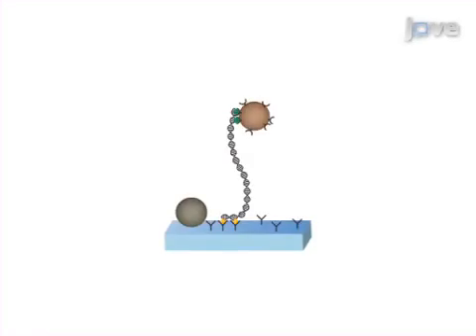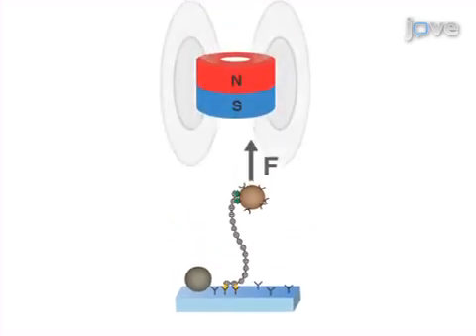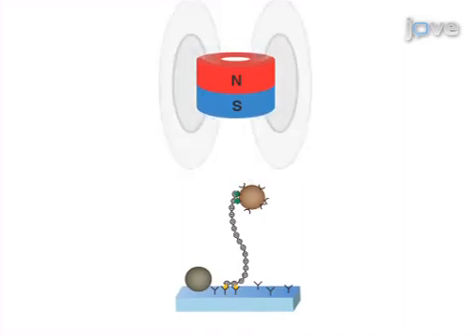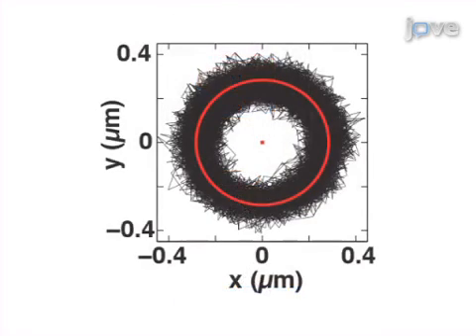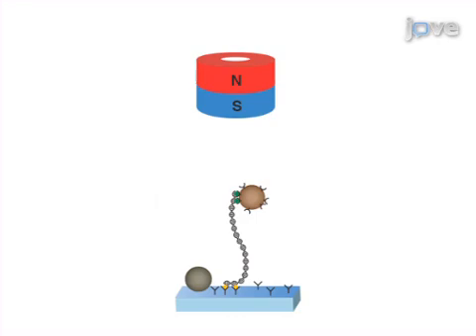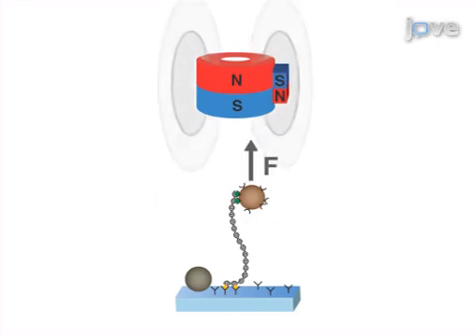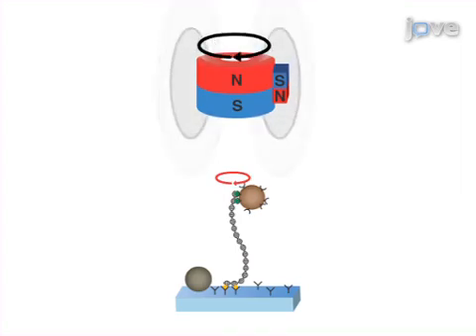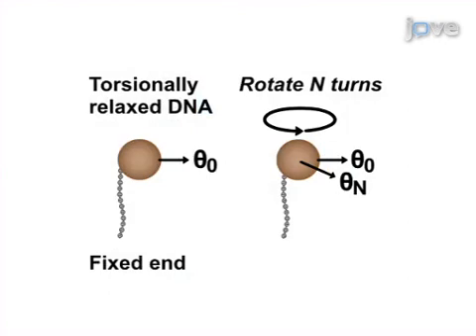Magnetic Tweezers For Measurement Of Twist & Torque l Protocol Preview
Magnetic Tweezers for the Measurement of Twist and Torque -  a 2 minute Preview of the Experimental Protocol

Jan Lipfert, Mina Lee, Orkide Ordu, Jacob W. J. Kerssemakers, Nynke H. Dekker
Delft University of Technology, Department of Bionanoscience, Kavli Institute of Nanoscience;

Magnetic tweezers, a powerful single-molecule manipulation technique, can be adapted for the direct measurements of the twist (using a configuration called freely-orbiting magnetic tweezers) and torque (using a configuration termed magnetic torque tweezers) in biological macromolecules. Guidelines for performing such measurements are given, including applications to the study of DNA and associated nucleo-protein filaments.